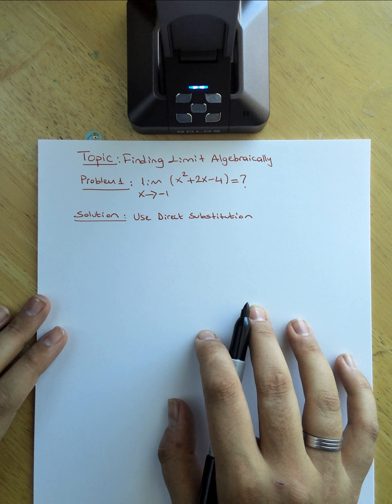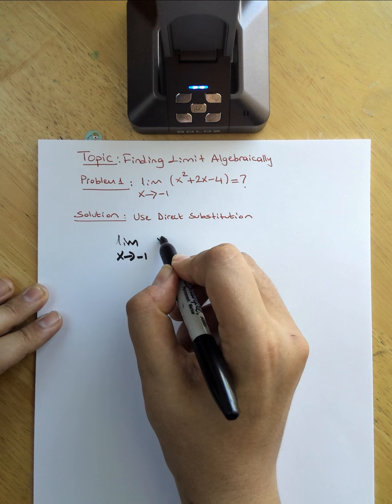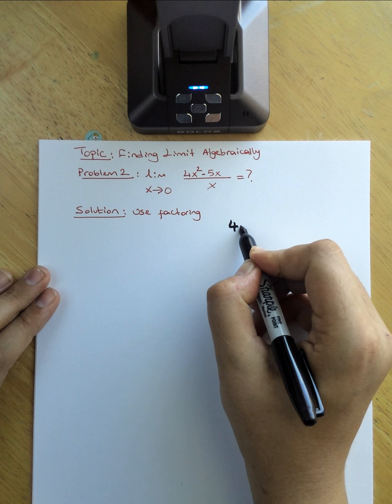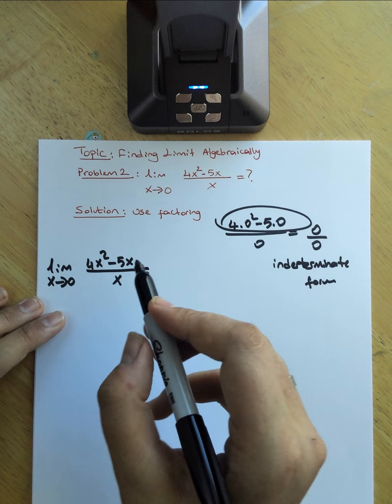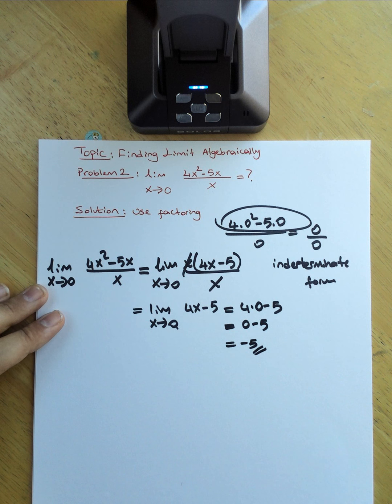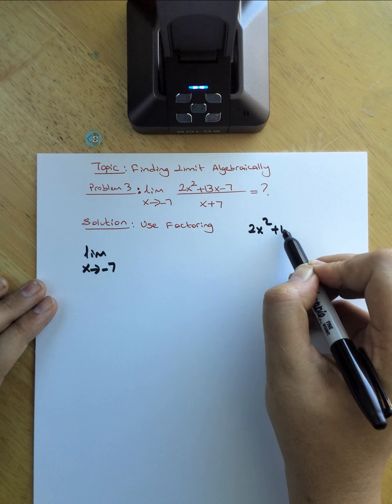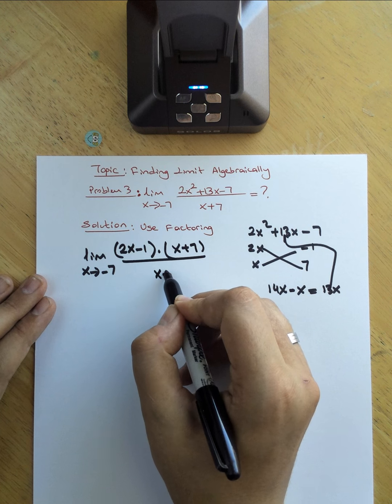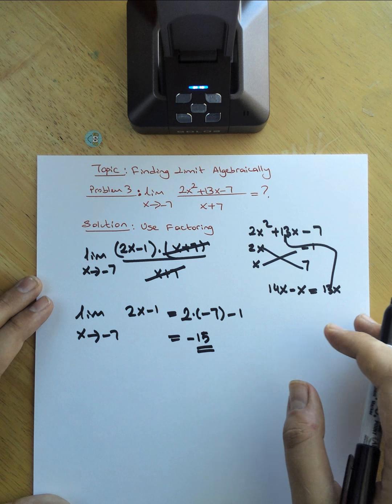Finding limit algebraically part 1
Today, we're learning how to find limits algebraically using algebra skills when direct substitution  for 'x' leads to a scenario where we get 0/0 indeterminate form.

Hello, welcome to Everydayiamcalculatin'. I'm here to help you learn math courses all the way from algebra 1 to calculus bc in an easy, efficient manner. If you have any questions, leave them below. I try to answer as many questions as possible. If something isn't quite clear or needs more explanation, I can easily make additional videos to satisfy your need for knowledge and understanding.